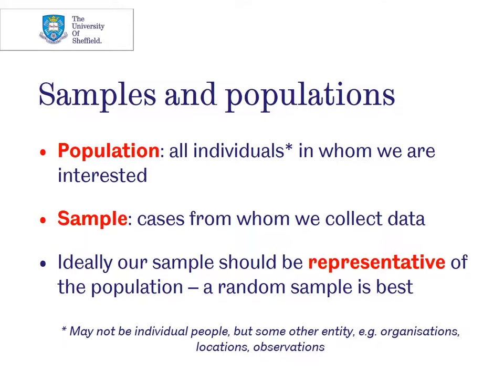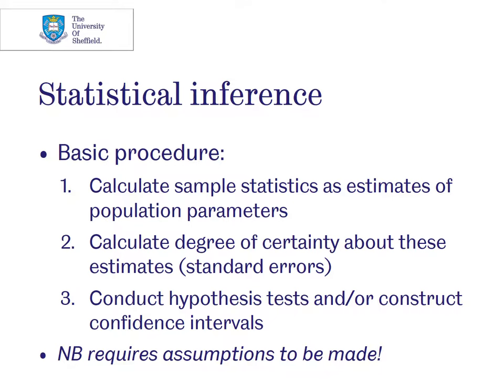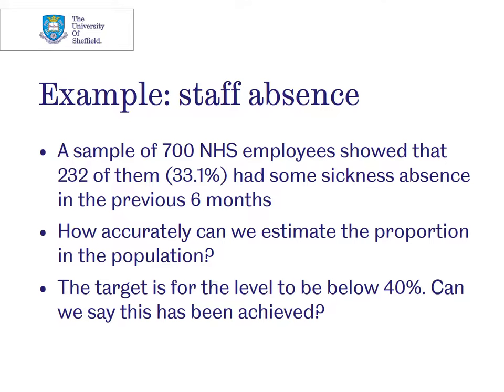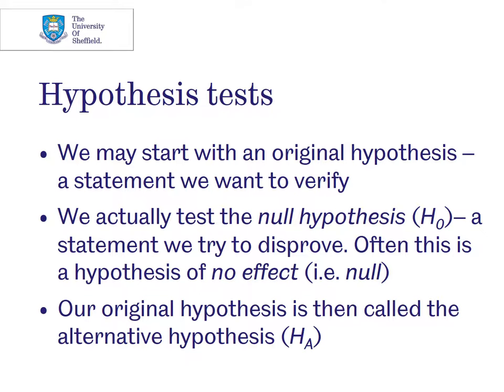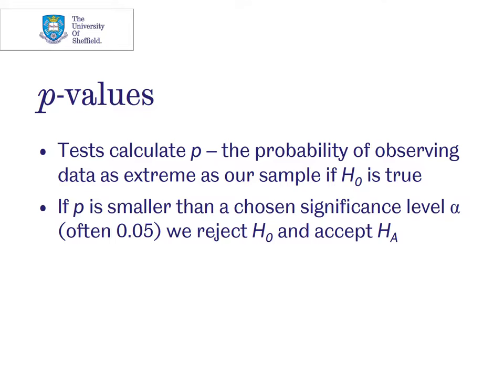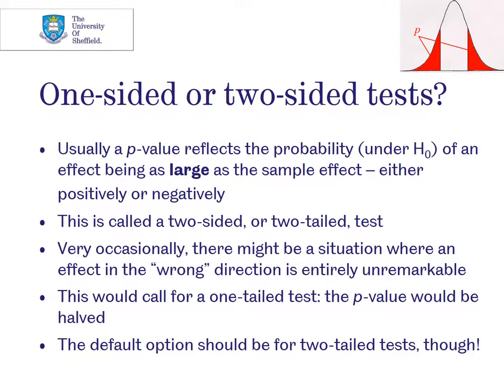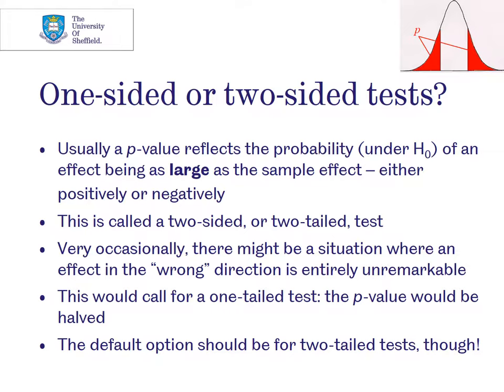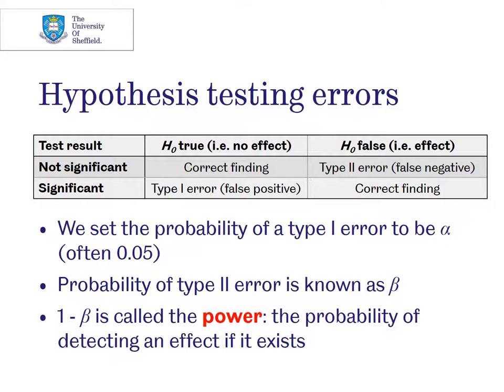HAR6045/HAR6061 lecture 1 part 4 (statistical inference and hypothesis tests)